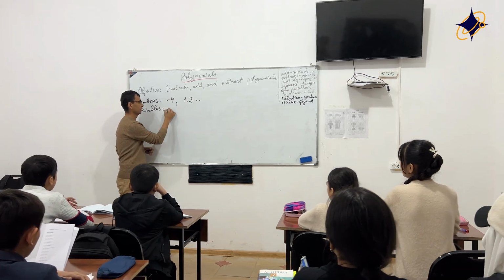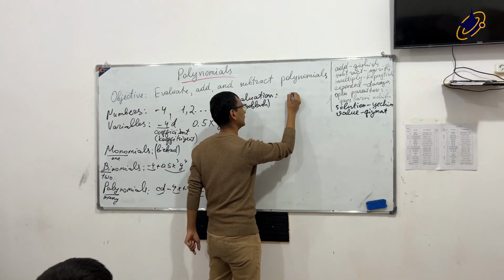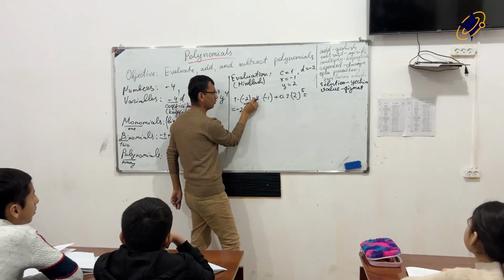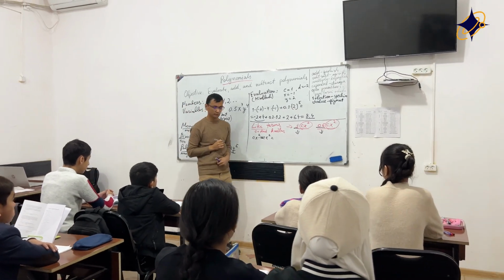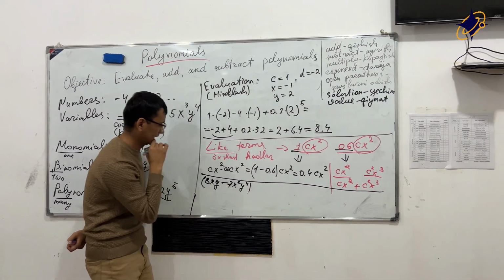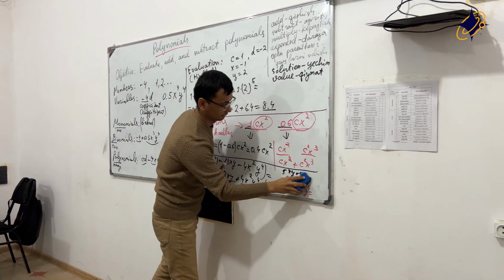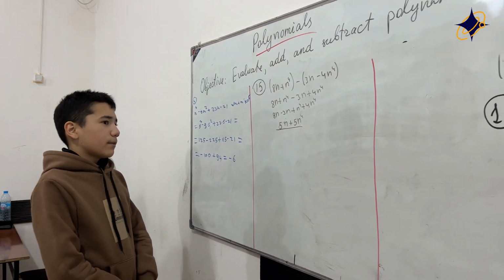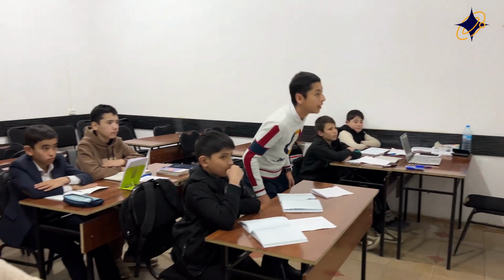Qarshi shahridagi "Alfraganus Academy" xususiy maktabidagi matematika darsi(Ingliz tilida)